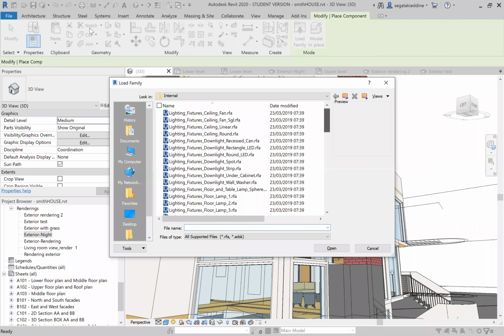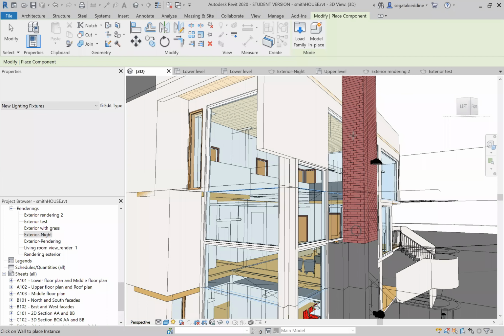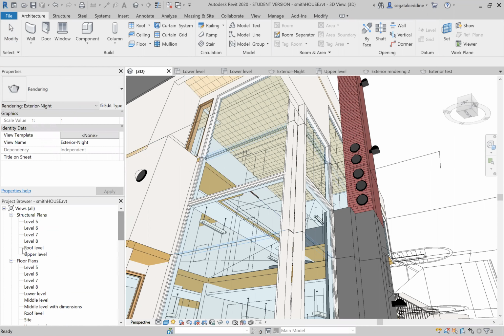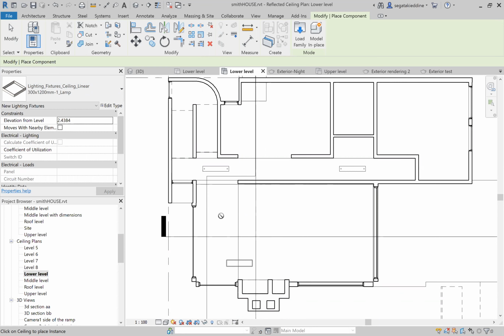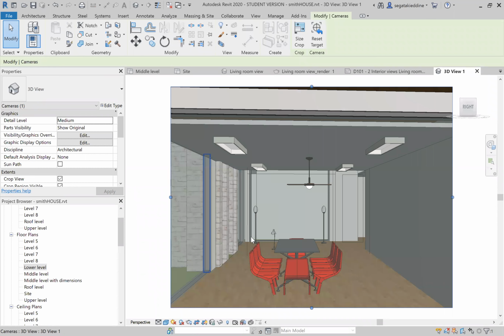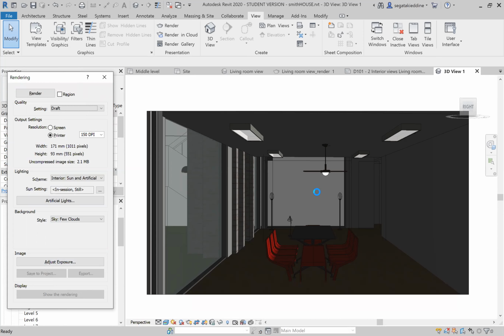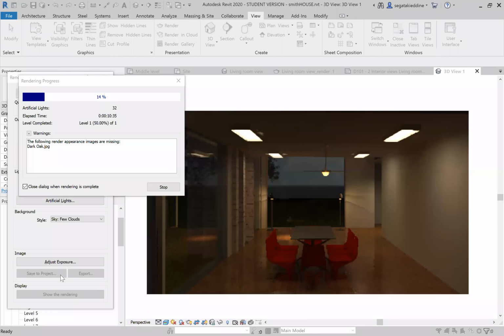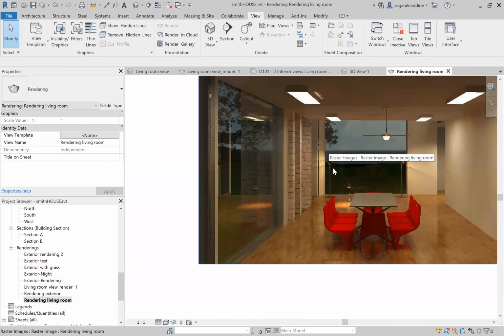Zoom Class Part 3